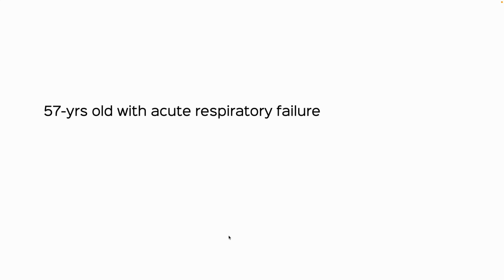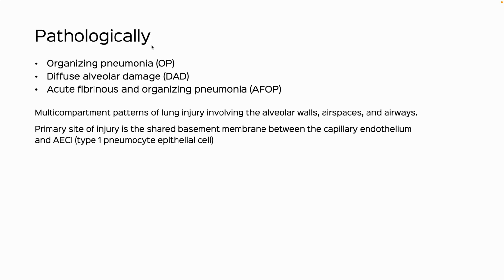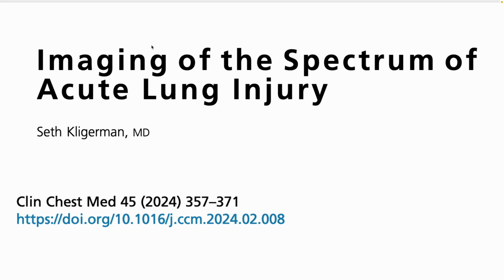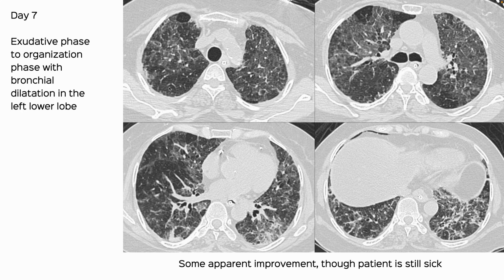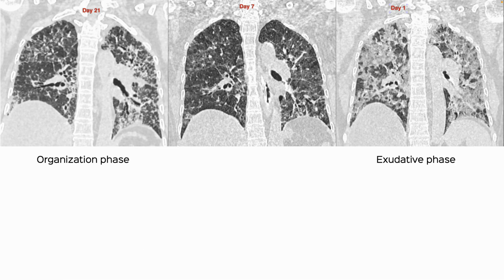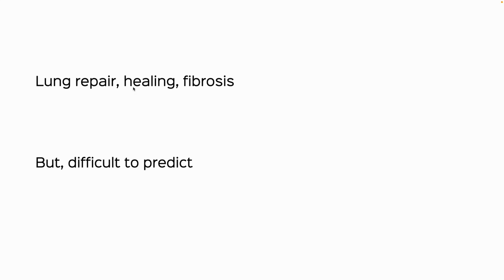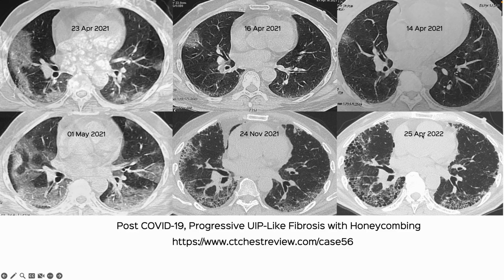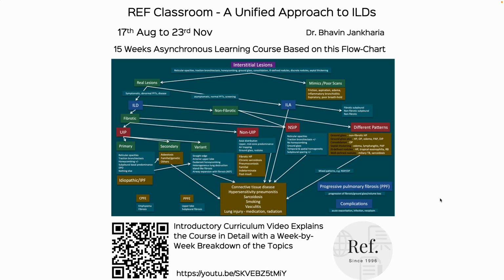Case of the Day - 074 - 2025 07 23 - The Patterns and Stages of Acute Lung Injury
57-years old with acute respiratory failure.

The video discusses the pathology and radiology of acute lung injury based primary on Dr. Seth Kligerman's article from 2024 in Clin Chest Med.

The pathology varies from
1. Organizing pneumonia (OP) to
2. Diffuse alveolar damage (DAD) to
3. Acute fibrinous organizing pneumonia (AFOP)

The radiology findings depend on extent of injury.

There are 3 typical phases
a. Initial exudate
b. Then organization
c. Healing/repair/fibrosis